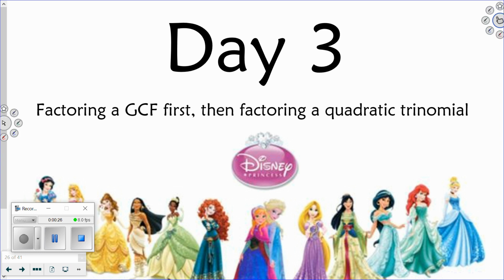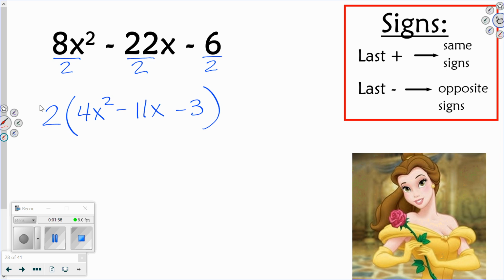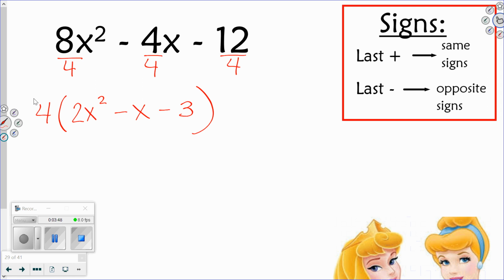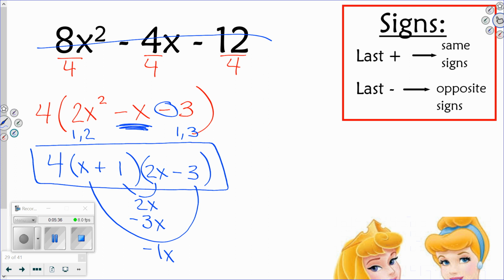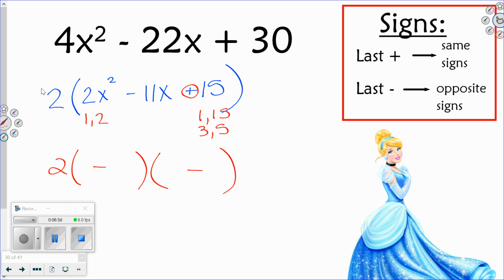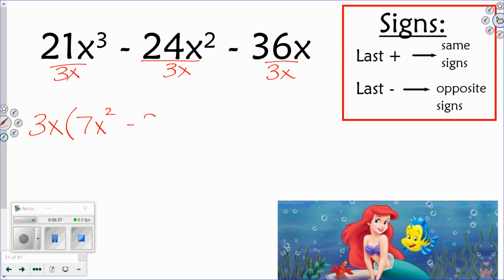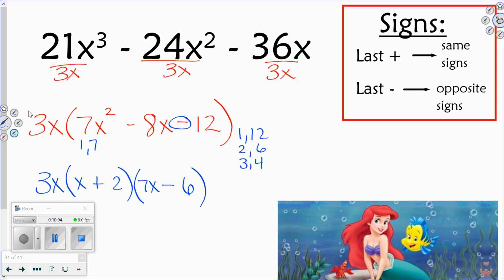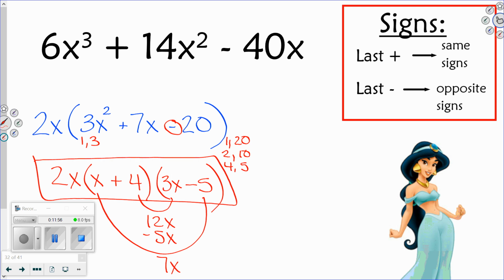4 4 day 3 video notes